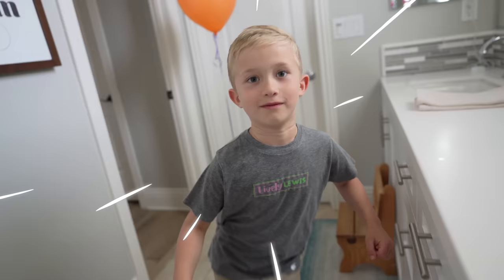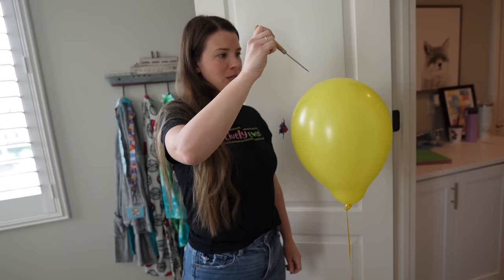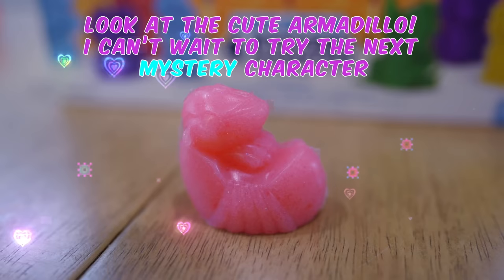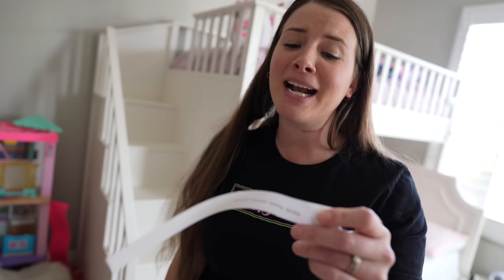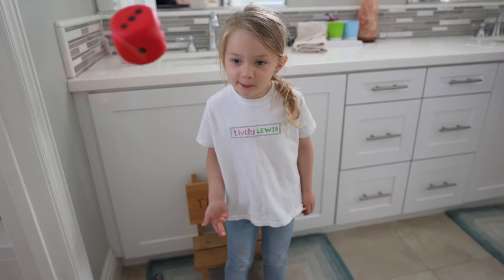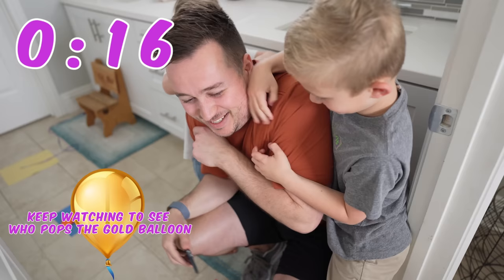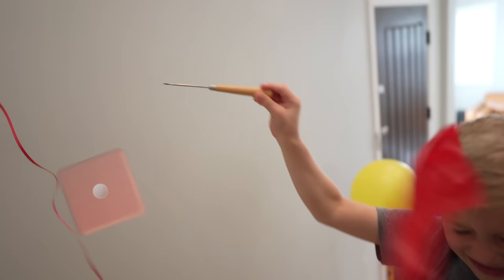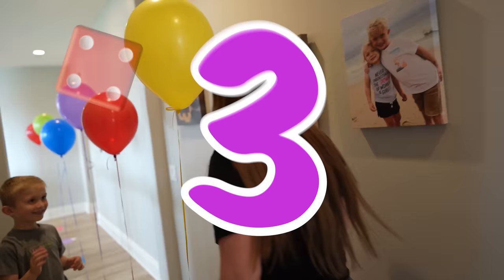We Built Our Own Balloon Board Game! 🎈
Welcome to the ultimate balloon-popping board game in real life! Get ready to embark on a thrilling challenge as we journey through a life-sized mystery balloon board game. This is an # ad for Elmers Squishies. There are exciting surprises and twists as we race towards the grand prize hidden in the shimmering golden balloon.

Welcome to the Lively Lewis Show! Join siblings Levi and Ivy on their incredible storytelling adventures, where they learn and model positive life lessons alongside parents, Eric and Alexa. Levi's energetic personality and Ivy's spunky silliness keep followers engaged and laughing episode after episode! You can always count on Mom and Dad to join in the make-believe with original characters and costumes. The Lively Lewis Show has captured the hearts of kids and parents alike with strong values, big imaginations, humorous pretend play, and healthy family dynamics.